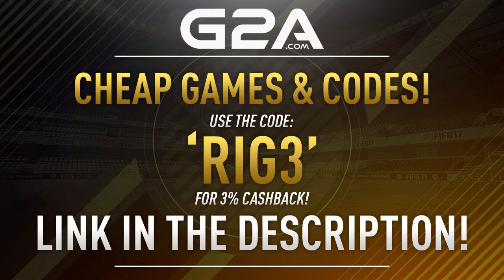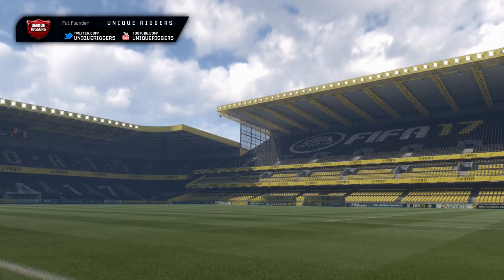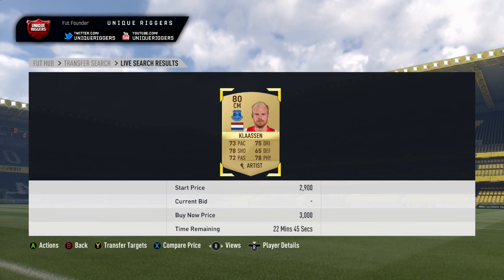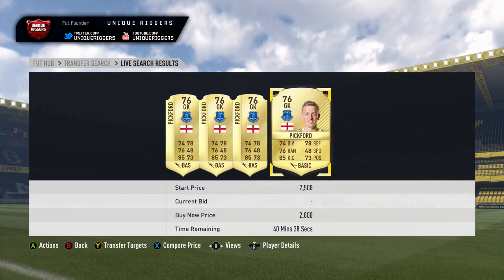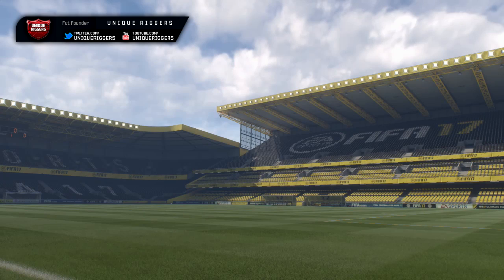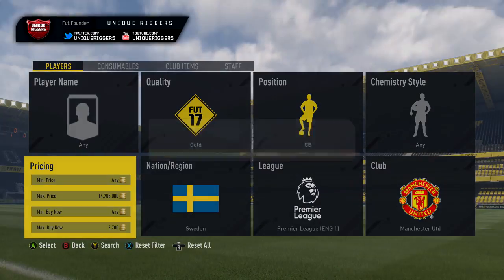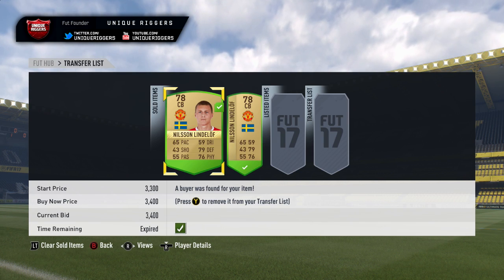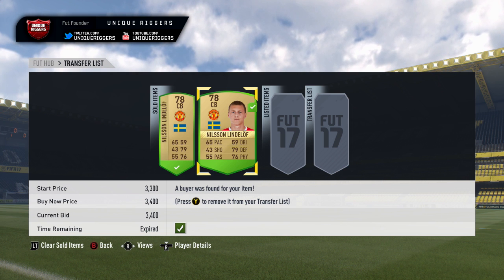SNIPING NEW SUMMER TRANSFERS! FIFA 17 ULTIMATE TEAM TRADING METHOD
These are the best cards to trade with on Fifa 17 at the moment.

BUY THESE CARDS BEFORE IT'S TOO LATE! NEW FUTTIES SBC INFO! FIFA 17 ULTIMATE TEAM TRADING METHOD

BUY THESE PLAYERS BEFORE THEY SHOOT UP IN PRICE! FIFA 17 ULTIMATE TEAM END OF AN ERA TRADING METHOD

Music
Artist: Tobu